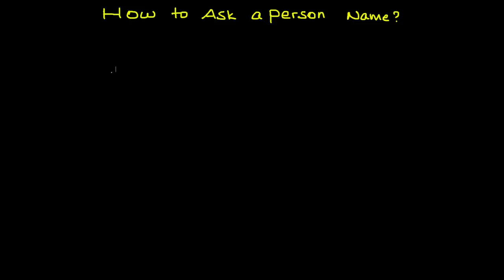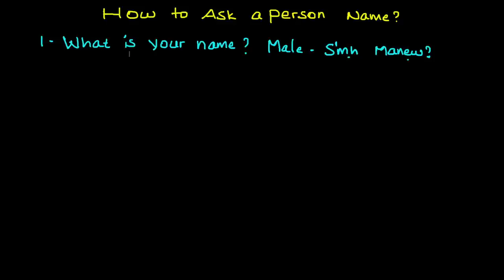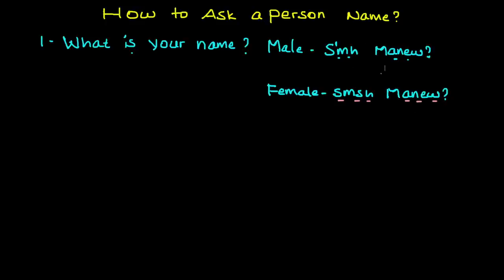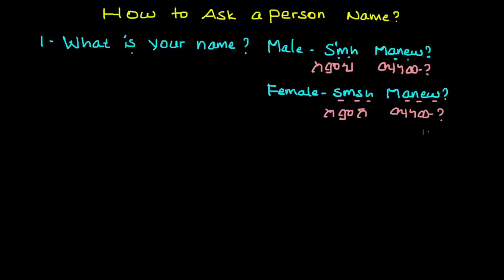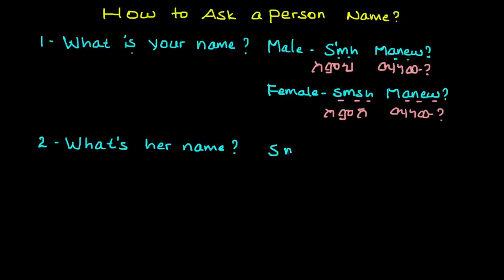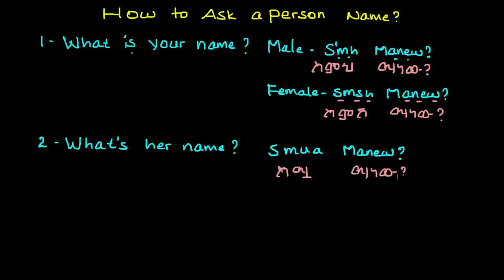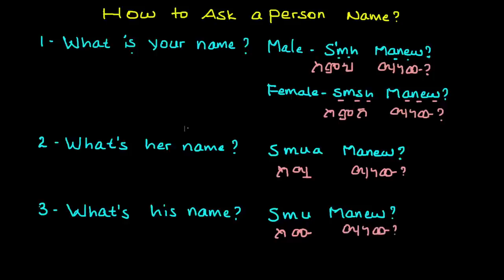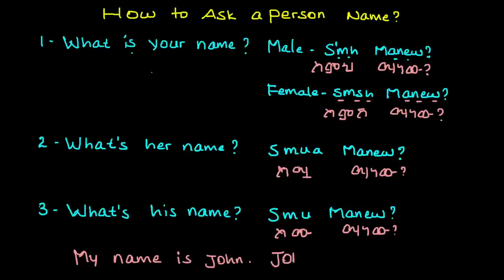Learn Ethiopian Language in English/ Learn Amharic Language in English